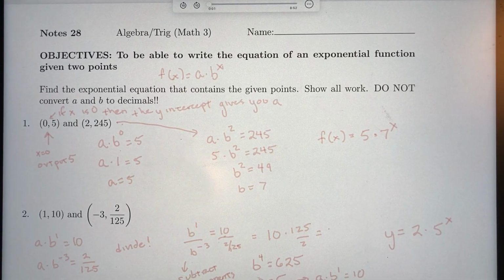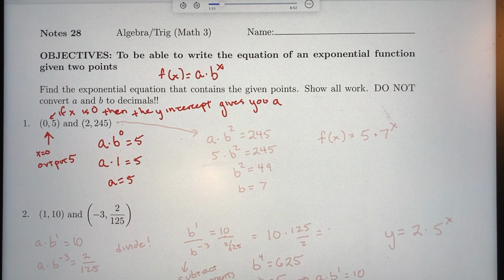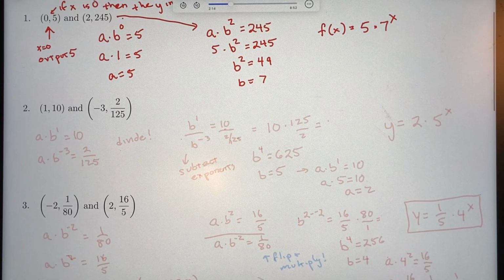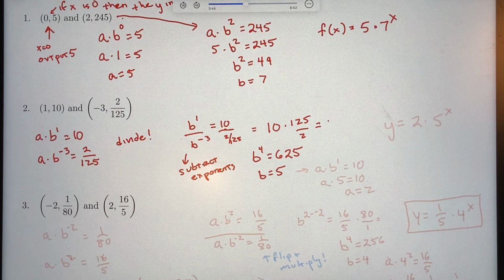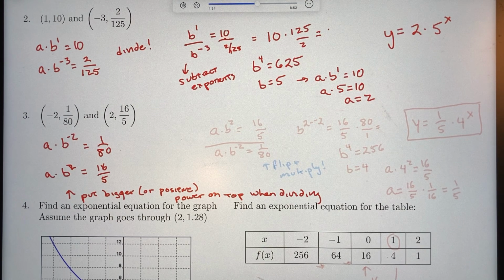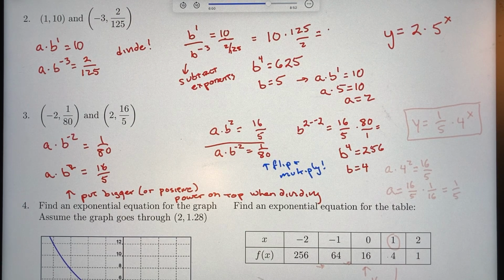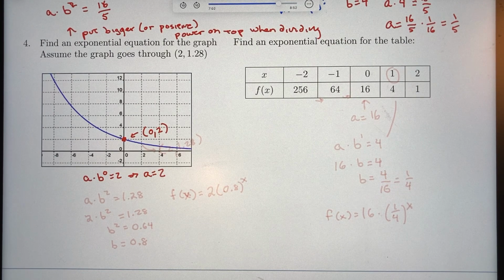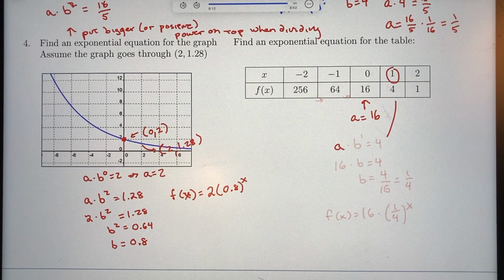Peterson algtrig notes 28